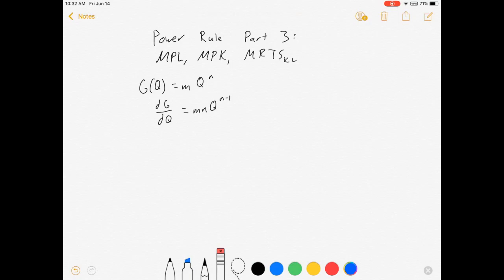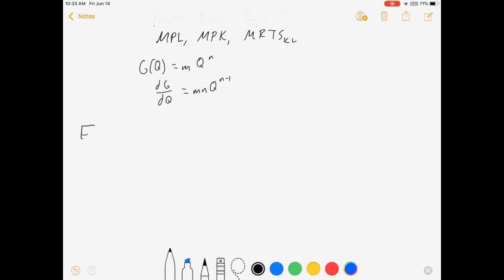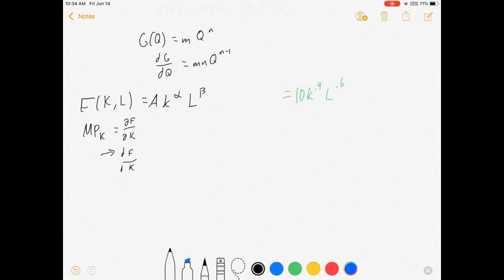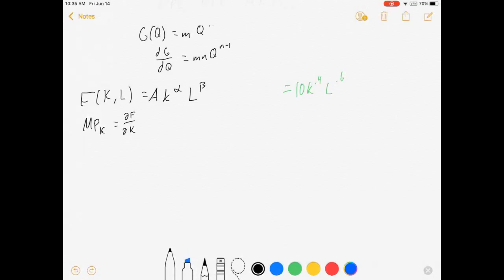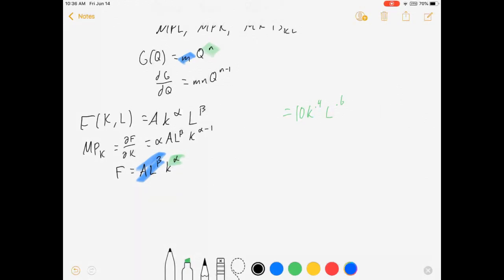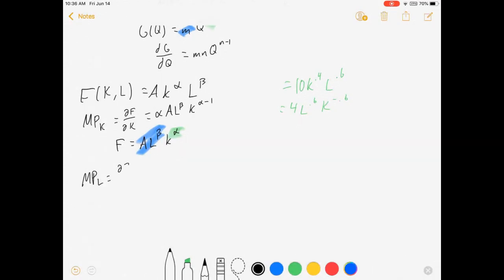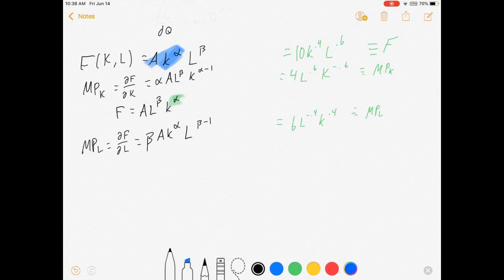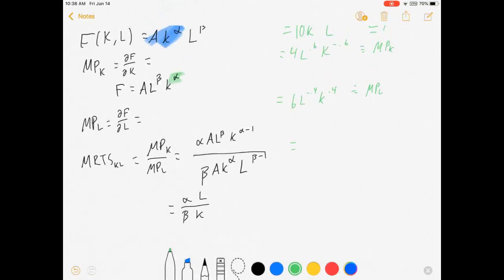Deriving MPL, MPK, MRTS for people with limited calculus experience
In this video, I briefly review the power rule from calculus and use it to show how to derive the marginal product of labor and the marginal product of capital from a Cobb-Douglas production function. Then I derive the marginal rate of technical substitution. This video is appropriate for students who are only just learning calculus, or for students who already know calculus but are learning about MPL, MPk, and MRTS.